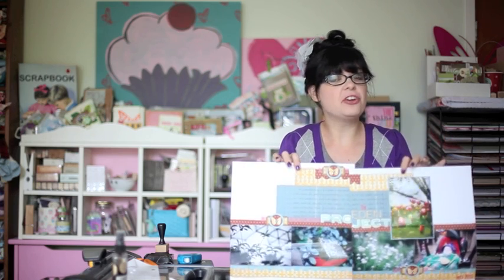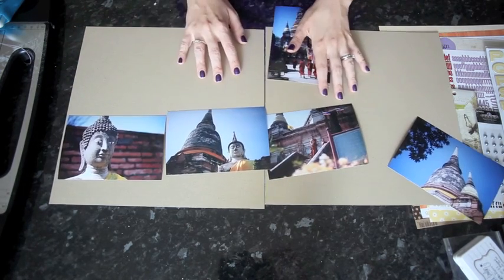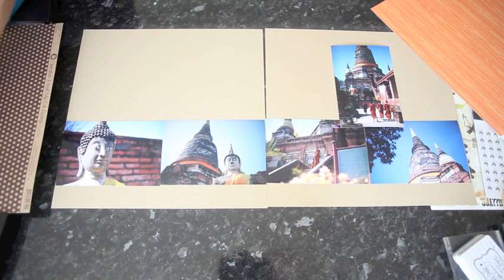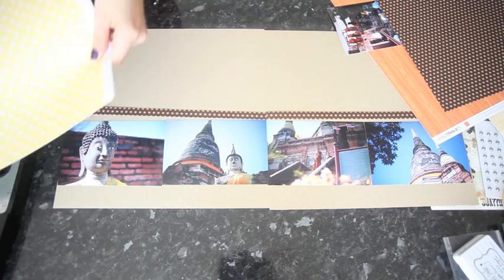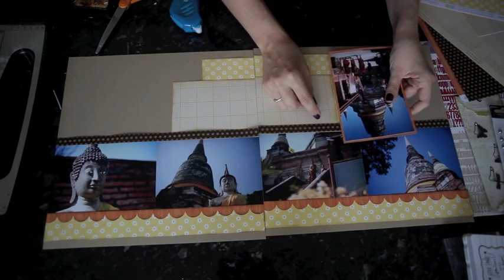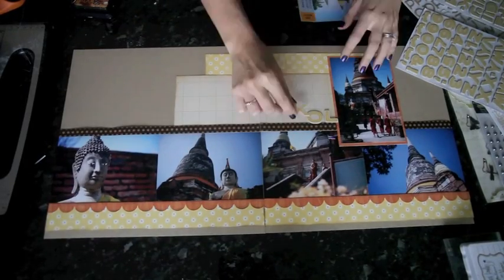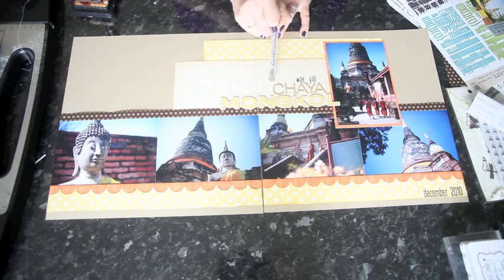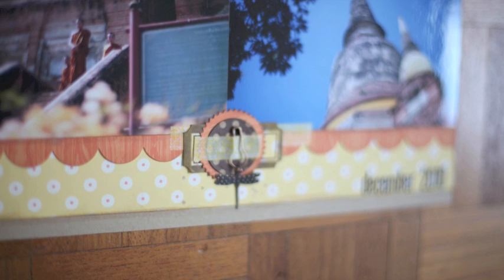4x6 Photo Love :: May 2011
Join Garden Girl Shimelle Laine for this free scrapbooking class every month of 2011, as she demonstrates a new design for 4x6 photos each month.

For May, we're scrapping five photos, with our first double page layout of the class.  (I promise there are still some single pagers to come throughout the year, even with more photos!)  This month's featured design principle includes four landscape photos lined up across the full page, plus one more photo placed above that line.

For more about this class and this month's challenge, please visit us
There you'll find additional layouts (including ideas for using this concept with hybrid and digital pages), a printable PDF and a message board to chat. Create a page and upload it to the gallery this month and you'll have a chance to win a prize from Two Peas as well.

See earlier classes too!